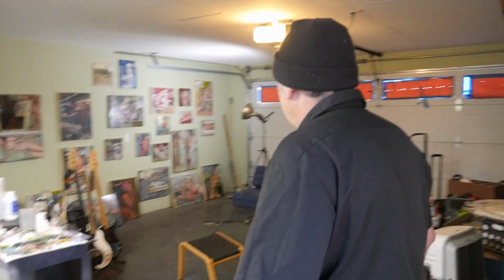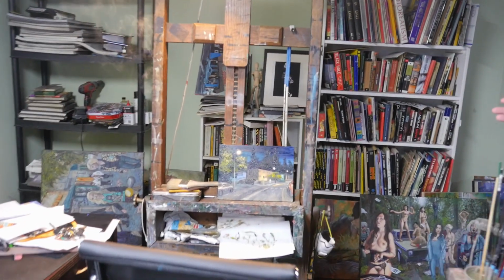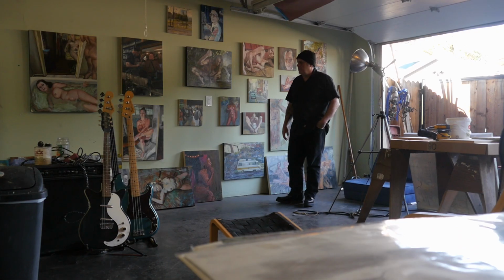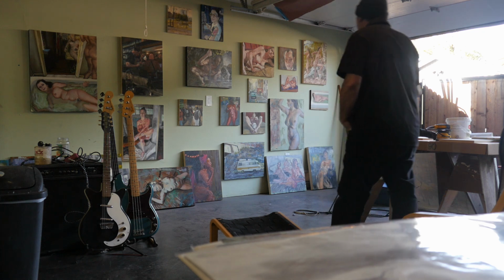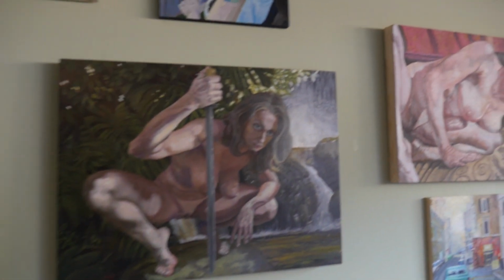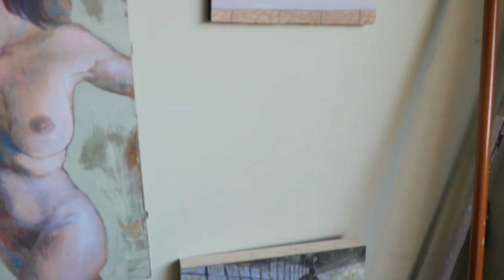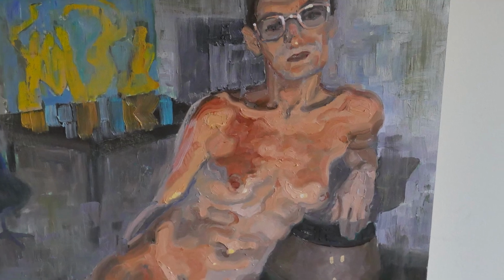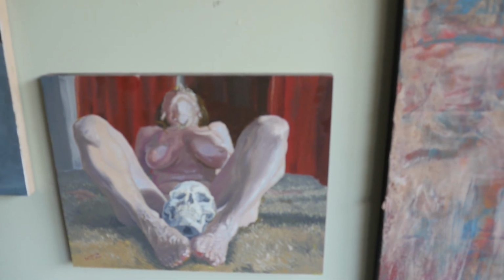Artist Louie Metz Los Angeles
Los Angeles Art Scene